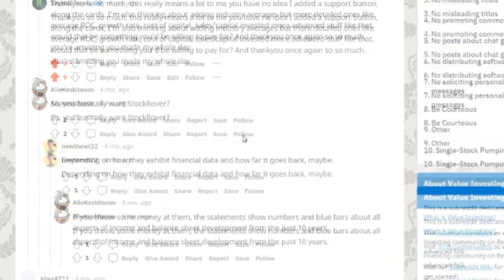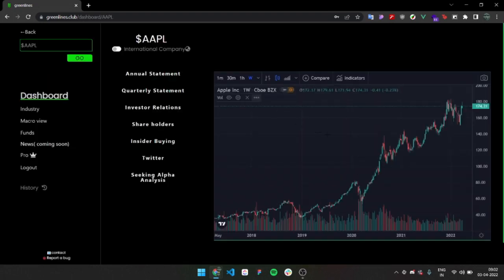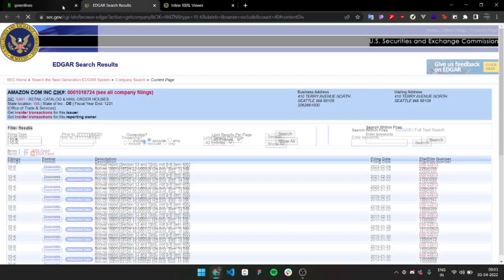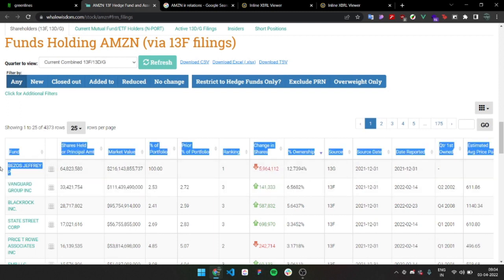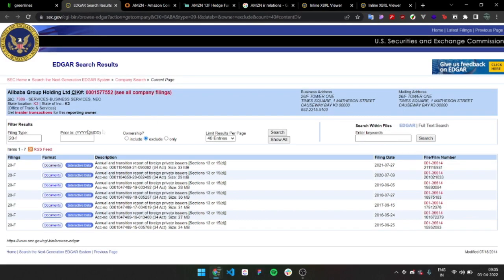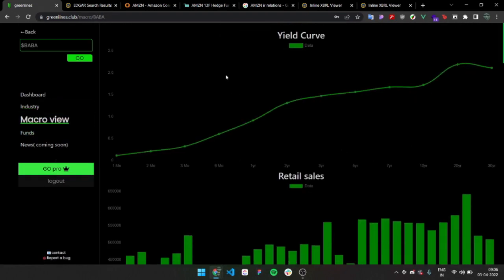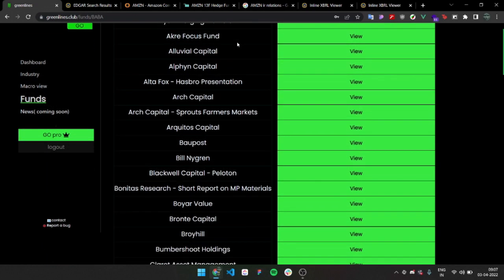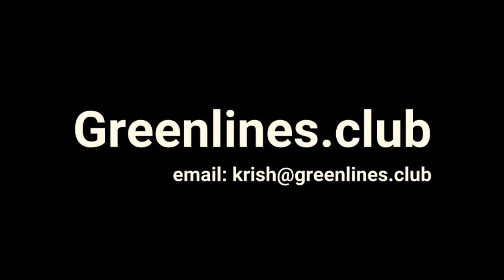Free bloomberg terminal alternative? // How to use greenlines.club step-by-step tutorial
bloomberg terminal alternative, free bloomberg terminal, valuation, warren buffet, how to analyse 10-k , how to read annual report, Berkshire Hathaway